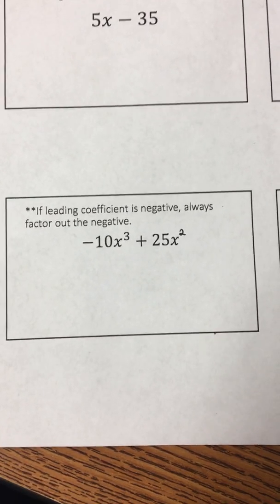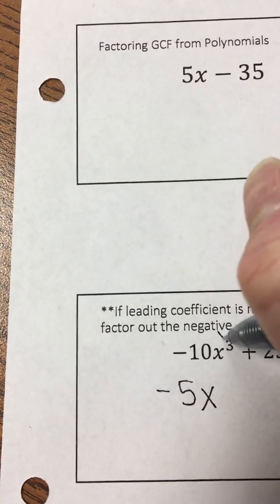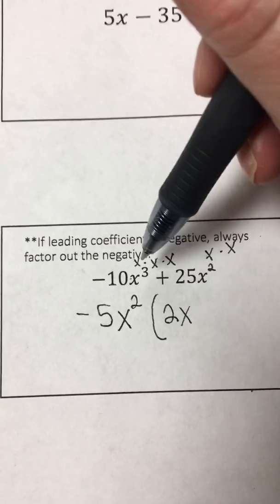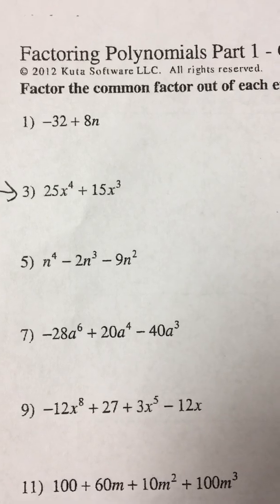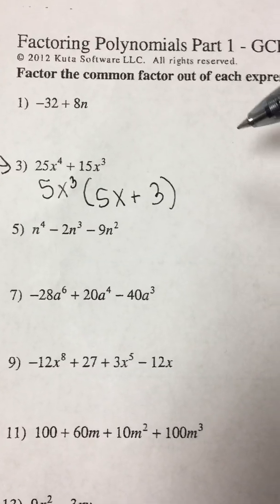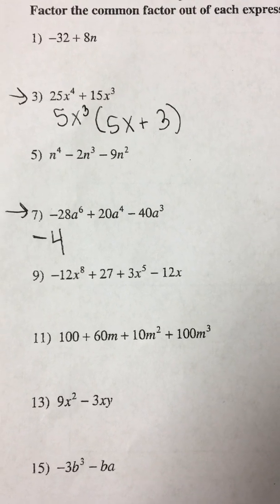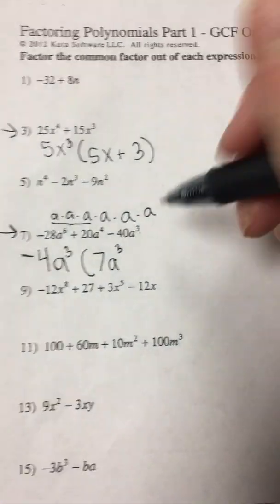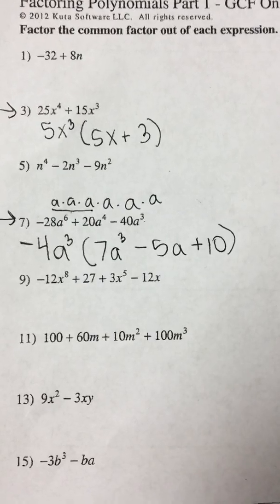Writing Polynomial in Factored Form (factoring GCF)